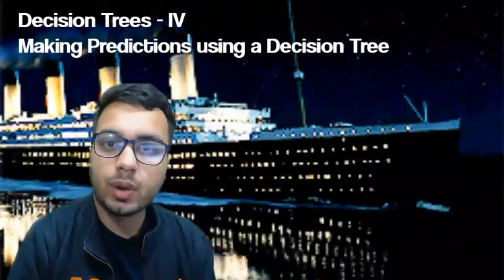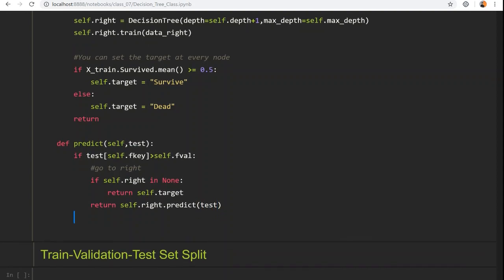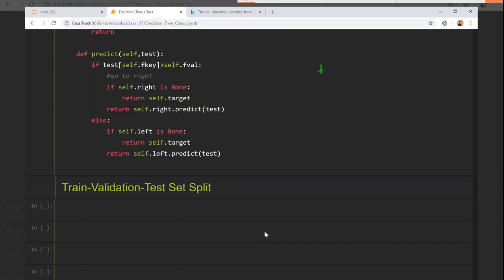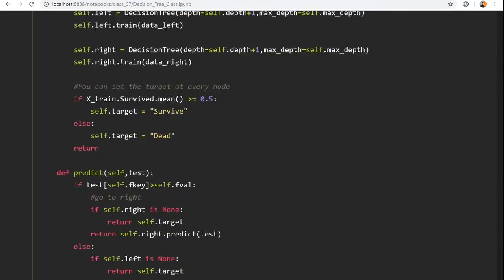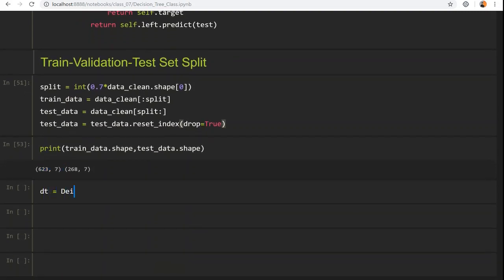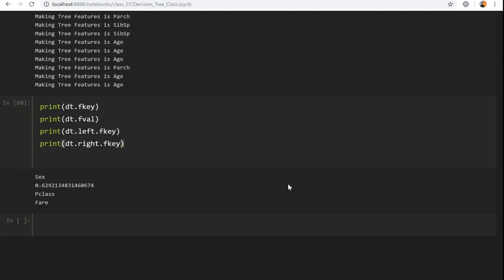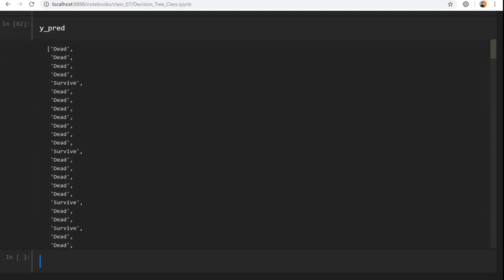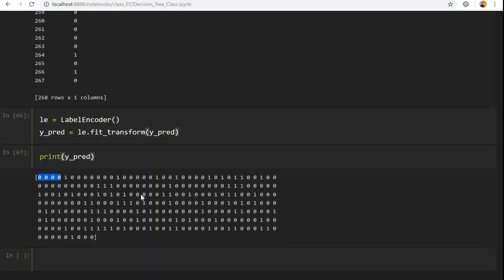32.6 DT 6 Making Predictions